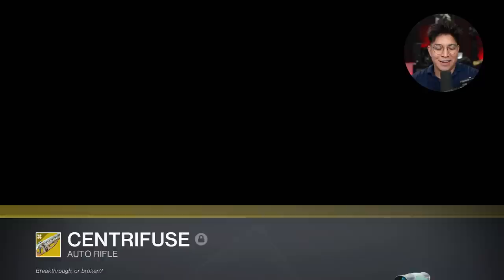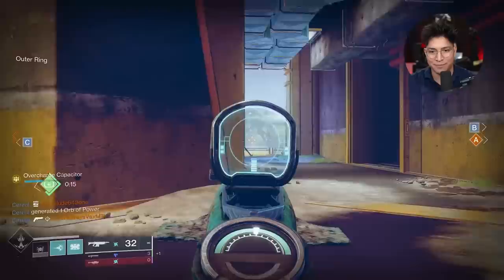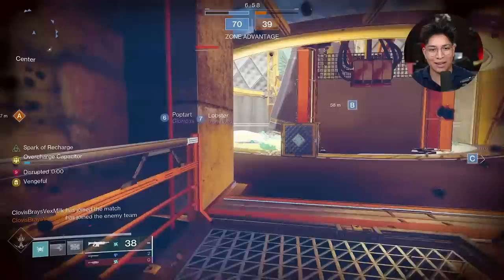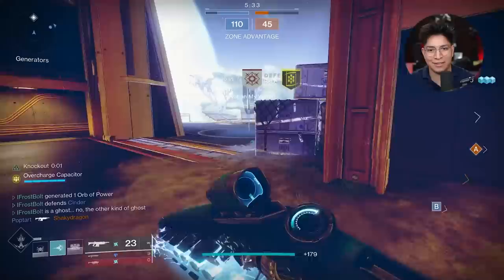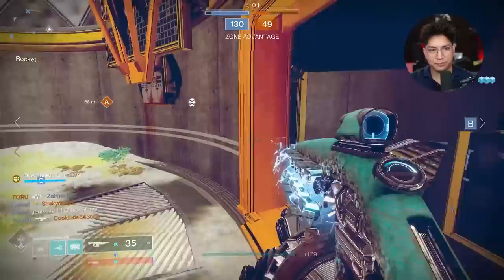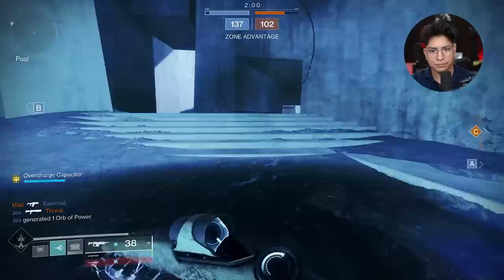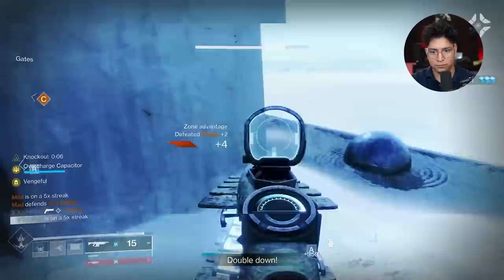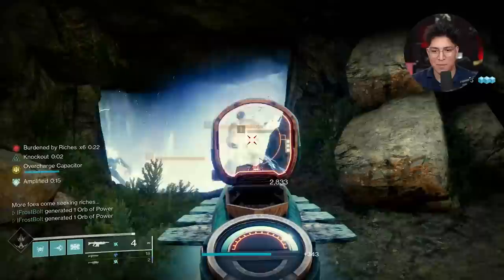Centrifuse Has Infinite BLINDING EXPLOSIONS!! (NEW SEASON EXOTIC)